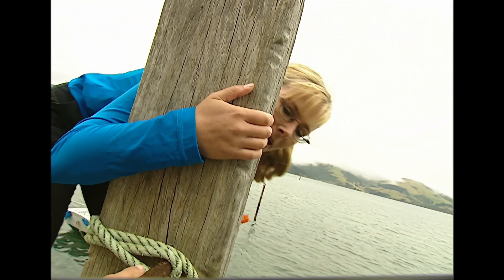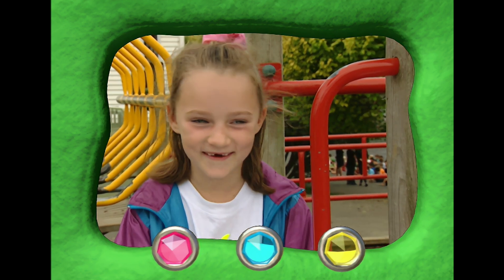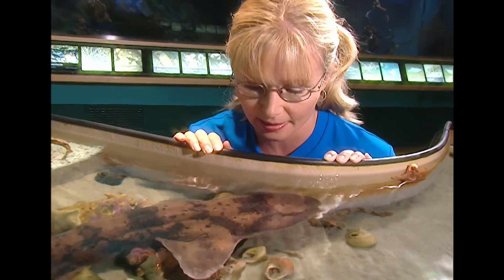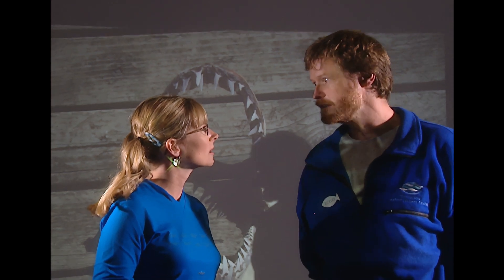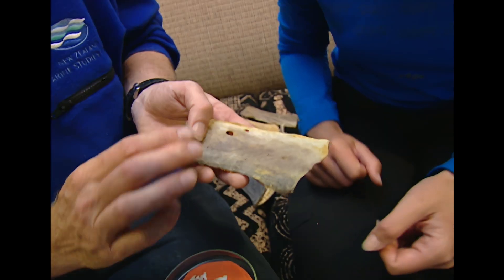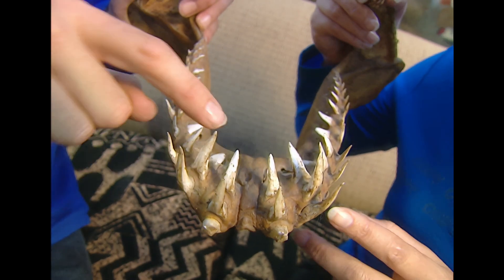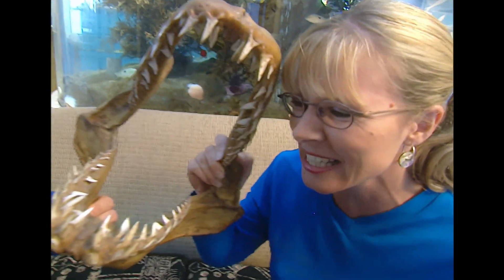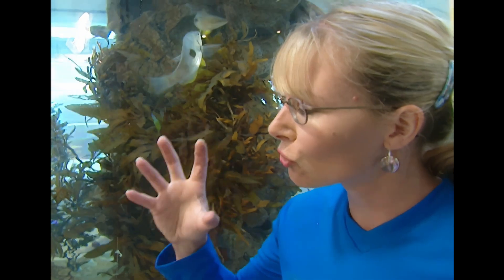How many teeth do sharks have? Suzy's World | Science | Learning Made Fun for Kids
Do you know how many teeth sharks have?  If you look at the teeth in the thumbnail photo, you'll see that there are quite a few and they look really sharp!  Join me as I get up close and personal with some sharks teeth in this episode of Suzy's World!

Suzy's World is a hugely popular science programme based on the NZ Primary School Science Curriculum.
Maybe your teacher uses Suzy's World episodes in your classroom? If not let them know that the videos are available in the Suzy's World Playlist and that there's a factsheet for every episode on my website.

FACTSHEET DOWNLOAD: You'll find the factsheet for this programme and all the other Suzy's World episodes . Search for a "spider" and see what we can learn together.

CREDITS:
Director Ass. -  Libby Dodd
Production Manager - Nerida Cath
Production Assistant - Ruth Blick
Writer - Kate Guthrie
Dir of Photography - Murray Page
Sound Operator - John Patrick
Camera Assistant - Adam Jones
Online Editor - John Bungey
Graphics/Props - Bernie McDougall
Art Director - Tina Hart
Props/Art Department - Clementine Barnes
Props/Art Department - Lauren Kidd